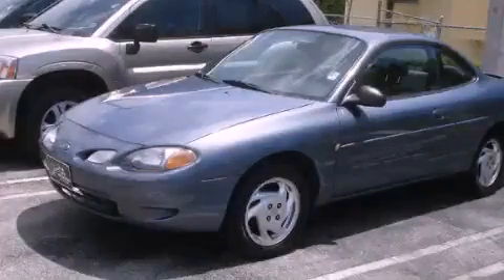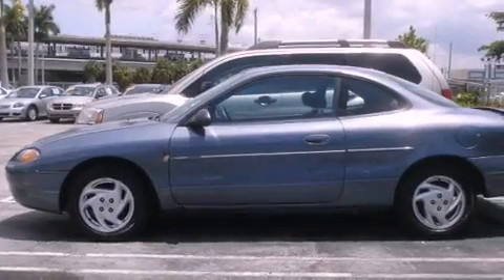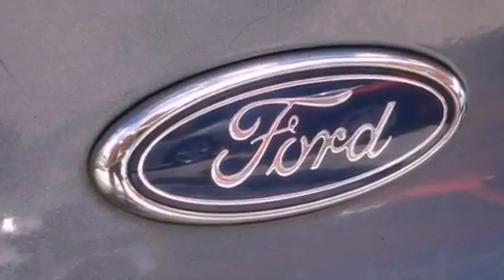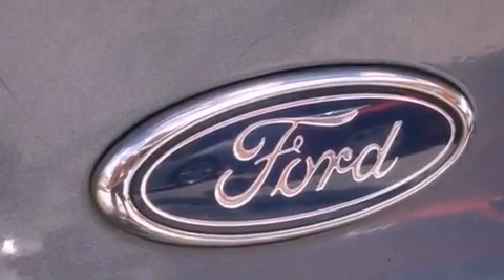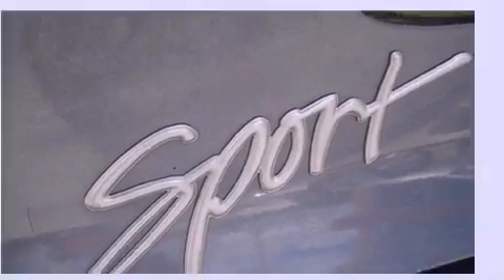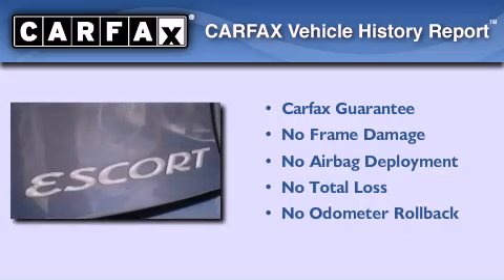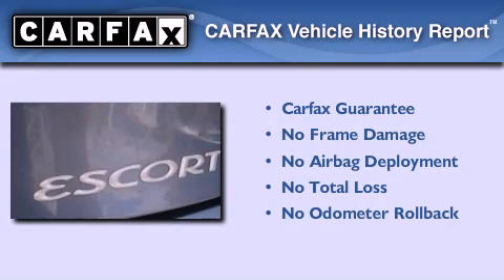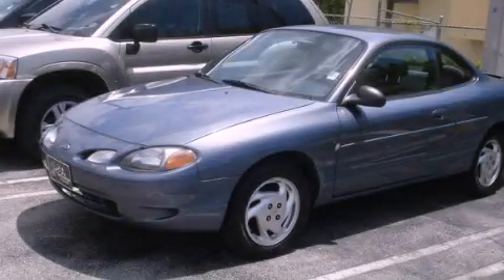Used 1999 FORD ESCORT Miami FL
Year : 1999
 Make : FORD
 Model : ESCORT
 Engine : dohc in-line 4
 Trans . : manual 5 speed
 Exterior : blue
 Miles : 103,671
 Interior : blue

 Lehman Mazda